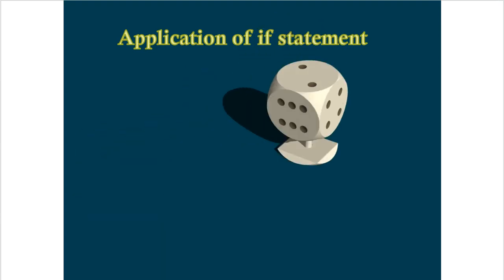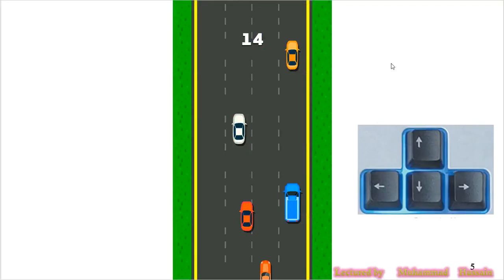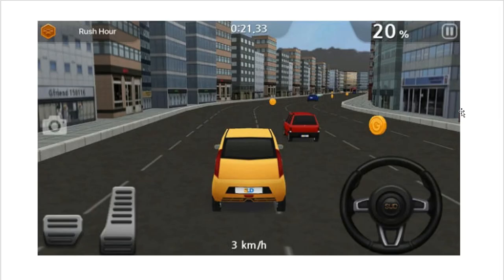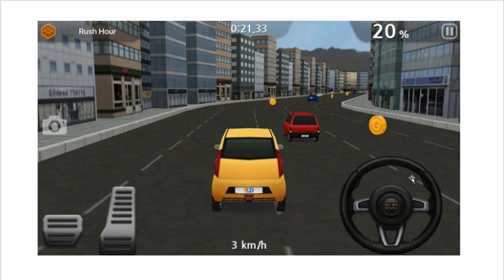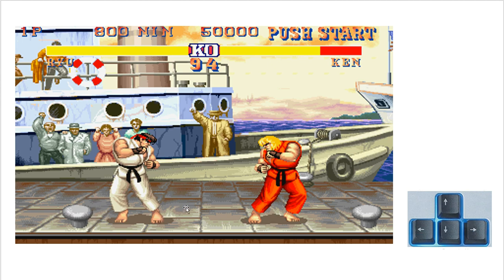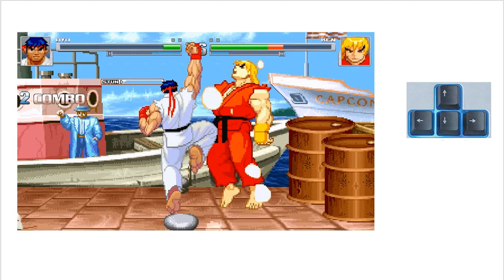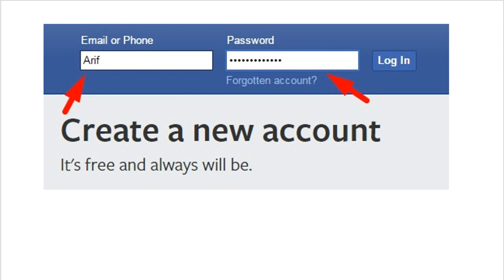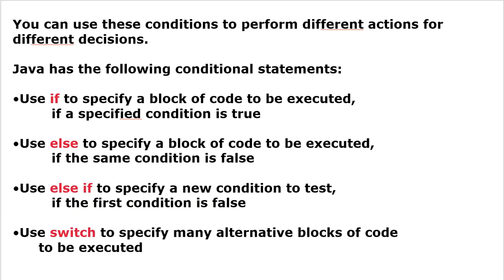16 learn application of if in C++ in english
16 learn application of if in C++ in  english by sir hussain
Muhammad hussain